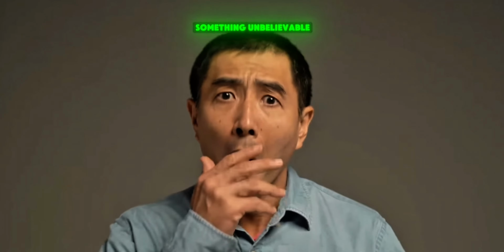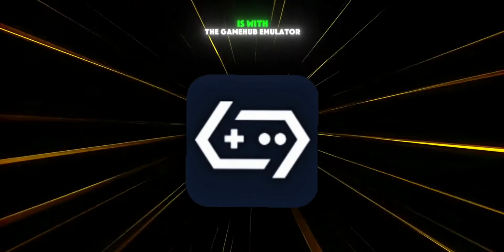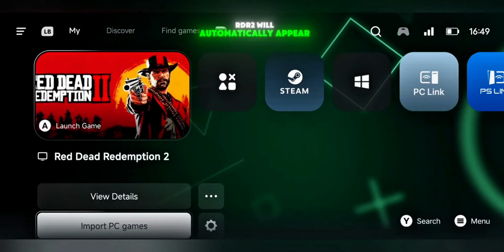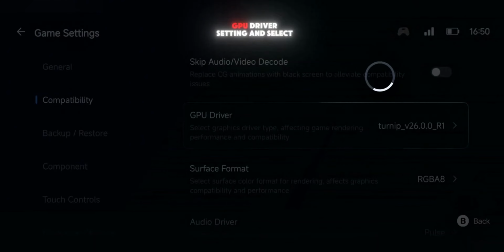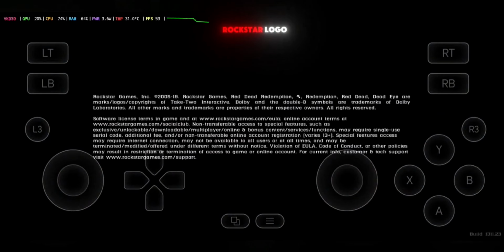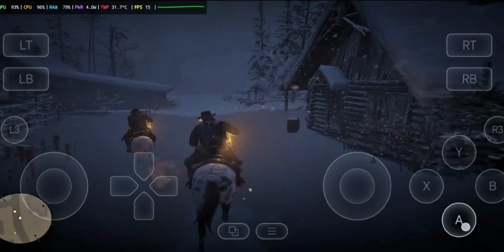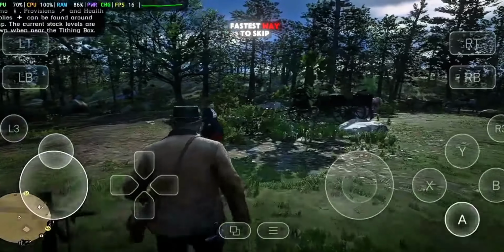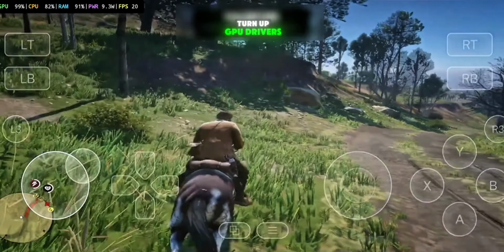Play Red Dead Redemption 2 Game On Mobile! (Offline) – RDR 2 Android Full Setup & Best Settings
Red Dead Redemption 2 on mobile is now possible using the GameHub Emulator, giving you a fully playable, offline open-world experience right on your Android device. From detailed environments to smooth horse riding and gunplay, this setup brings the full RDR2 atmosphere to mobile with impressive performance.

In this video, I’ll show you the complete GameHub setup, the best settings for smooth gameplay, and a full performance test across multiple areas including towns, forests, and action-heavy scenes. If you’ve been waiting to explore the world of RDR2 on your phone, this guide will walk you through everything you need